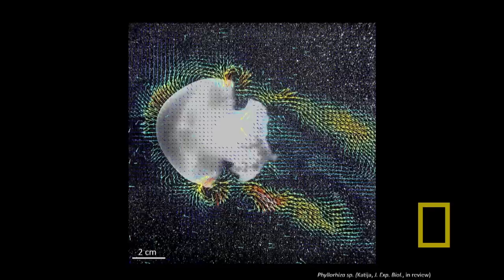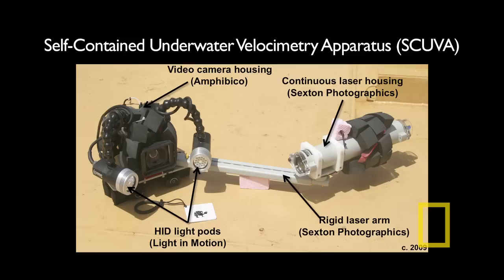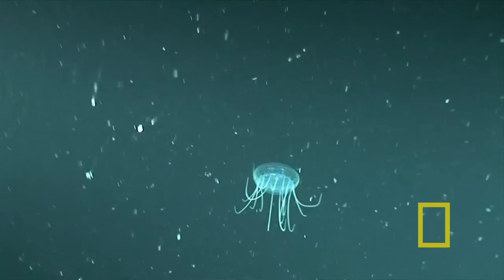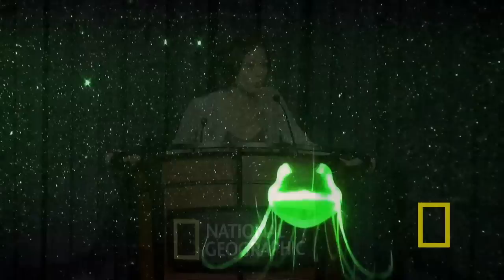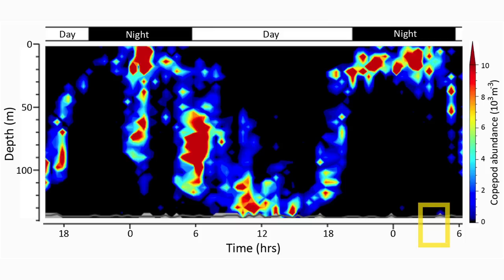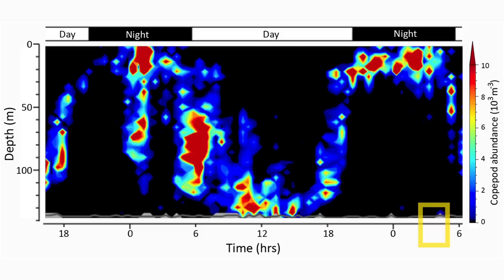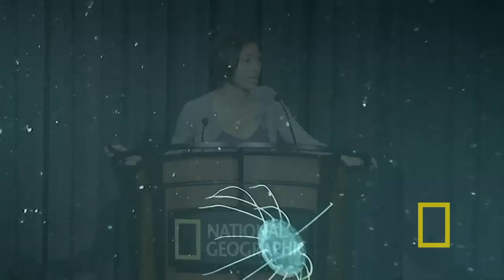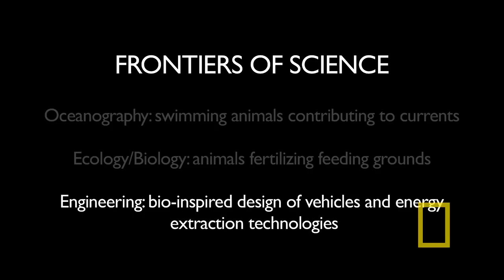Kakani Katija: Ocean Currents: Jellyfish & the Moon | Nat Geo Live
Can tiny sea creatures affect weather around the world? Emerging Explorer Kakani Katija looks to a new field of science for answers.

About Nat Geo Live (National Geographic Live):
Thought-provoking presentations by today's leading explorers, scientists, and photographers.